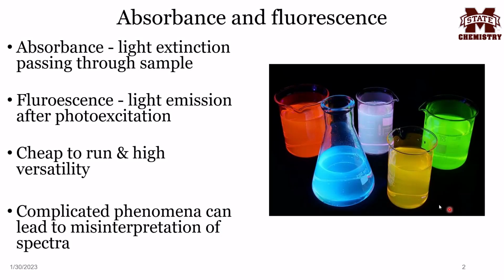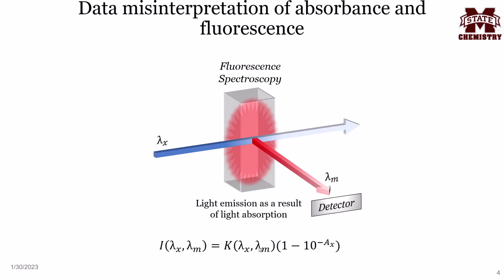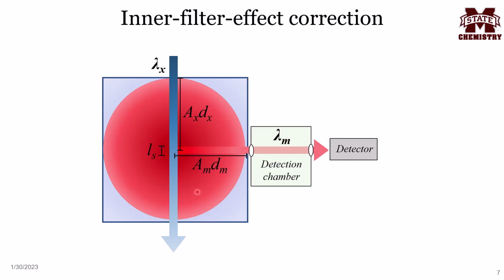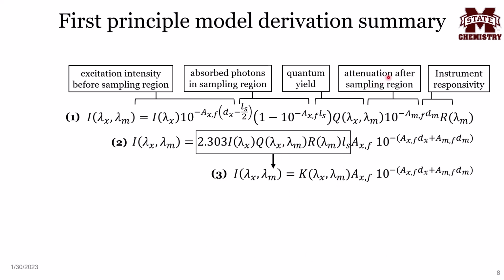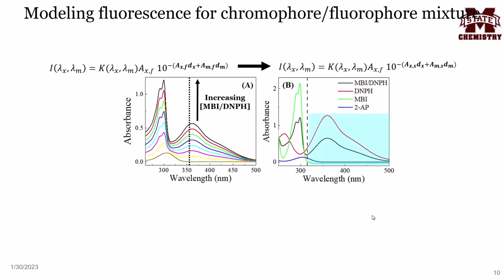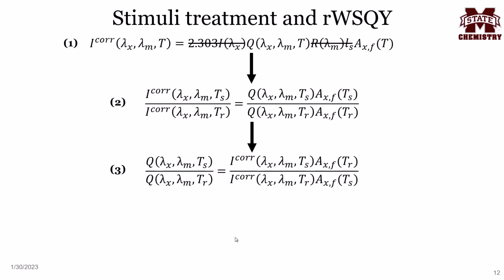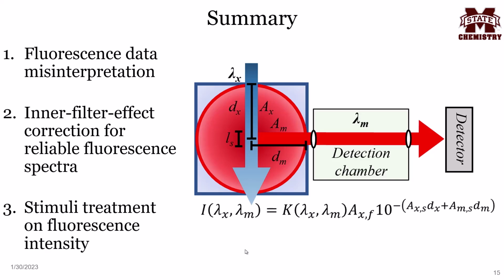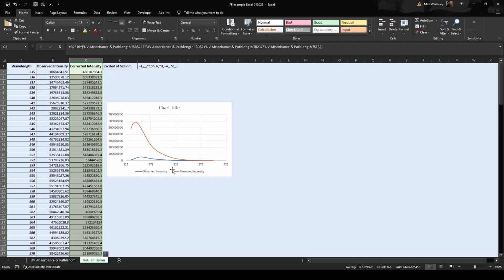Back to the drawing board: A model for correlating UV-Vis absorption and fluorescence emission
This video tutorial highlights a unifying first principle model for correlating sample UV-vis absorption and fluorescence emission developed by the Dongmao Zhang lab at Mississippi State University.

For more information about this methodology please check out our publication in Analytical Chemistry

You can also check out the references below for a more detailed explanation.

Timecodes
00:00 - Introduction
01:19 - Background Information
03:48 - Introduction to Inner-filter-effect
06:34 - Summary of derivation
09:17 - Validation of the model with R6G
10:17 - Correcting fluorescence intensity of mixture
12:03 - Effect of stimuli treatment on fluorescence intensity
16:06 - Summary
17:14 - Example calculation in Excel

References:
Manuscript:
Wamsley, M.; Nawalage, S.; Hu, J.; Collier, W. E.; Zhang, D.
Back to the Drawing Board: A Unifying First-Principle Model for
Correlating Sample Uv−Vis Absorption and Fluorescence Emission.
Anal. Chem. 2022, 94, 7123−7131.

Textbook inner-filter-effect model:
Lakowicz, J. R., Principles of Fluorescence Spectroscopy, 2nd ed.;
Kluwei Academic/Plenum Publishers: New York, London, Moscow,
Dordrecht, 1999.